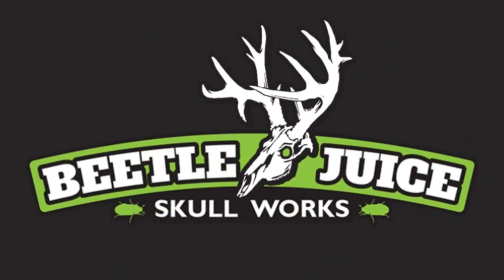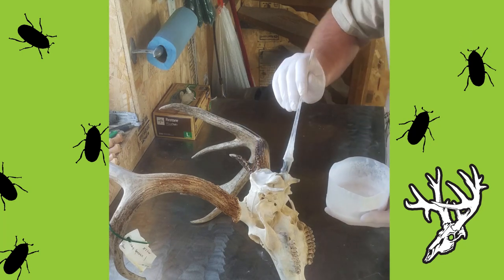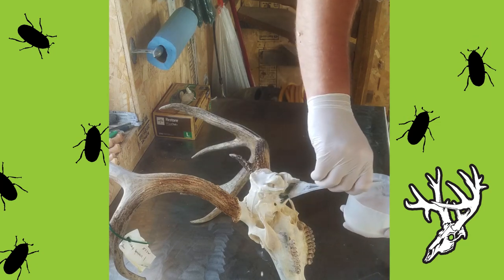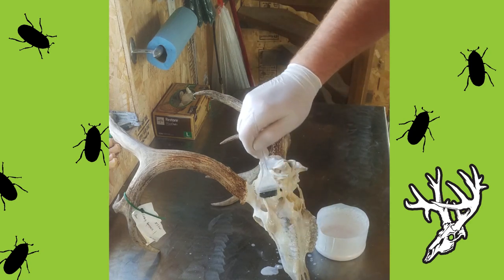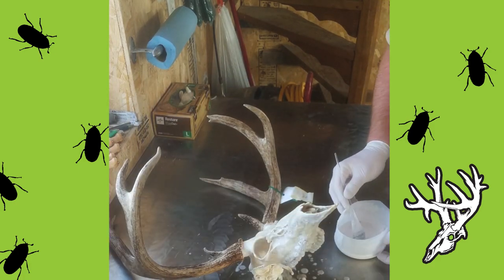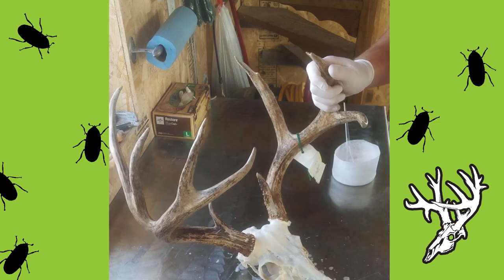How to Whiten a Deer Skull | Whitening European Mounts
Randy Sanders, owner of Beetle Juice Skull Works, a dermestid beetle skull cleaning service, shows you how to whiten a deer skull. Whitening a deer skull is an essential step in the process of European mounting a  skull. The best way to clean a skull is with the use of dermestid beetles. They ensure all the bone is intact and clean of any flesh, they also don't weaken or stain the bone like the process of boiling might. By simply applying a whitening solution to the skull, the skull will be bright and clean for a beautiful skull display.